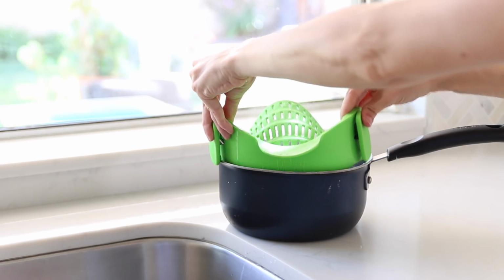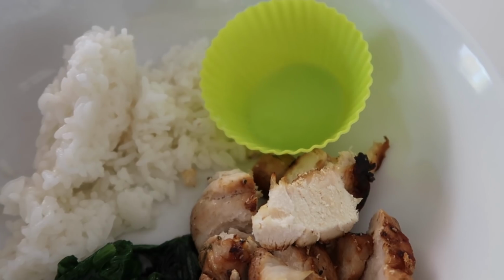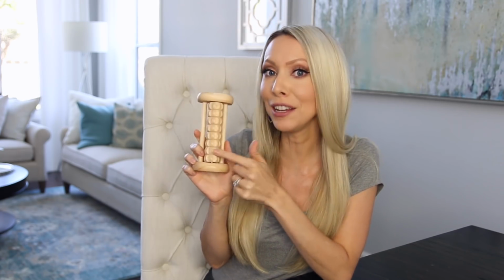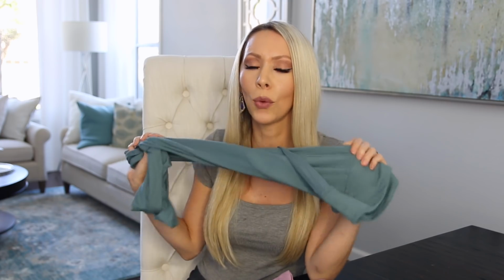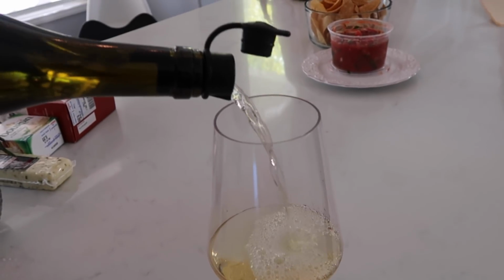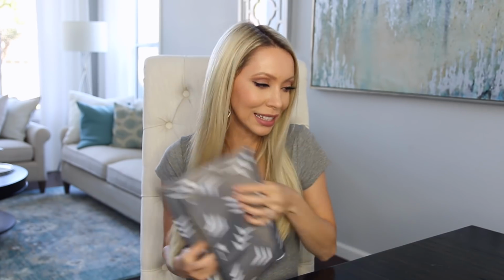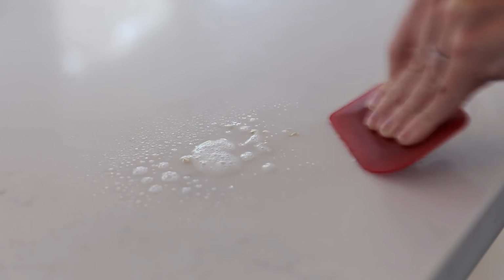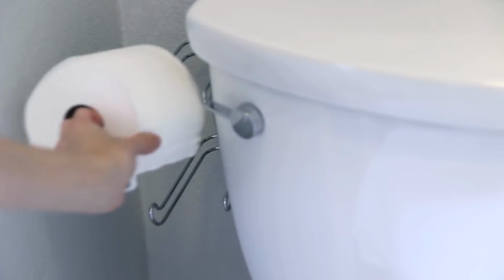ALL TIME BEST AMAZON PRODUCTS UNDER $10!!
Today I'm sharing my all time favorite Amazon prime products that are UNDER $10! Best Amazon home, lifestyle, kitchen beauty, self care products☟ ☟ CLICK FOR LINKS AND INFO ☟ ☟

⇒ Clip on colander

⇒ Garlic chopper

⇒ Silicone cupcake liners small

⇒ Silicone cupcake liners large

⇒ True lemon lemonade

⇒ Foot massager

⇒ Car clip in essential oil diffuser

⇒ Wine stopper 5 in 1

⇒ Dry brush

⇒ Bath Drops

⇒ Brain Quest Cards

⇒ Under high chair / arts and crafts washable mat

⇒ Tongue scraper

⇒ Kitchen & cleaning scraper

⇒ Undies 6 for $10!

⇒ Car hooks

⇒ Toilet paper holder ( side of tank)

ALL ITEMS can be found on this list for easy reference!

⇒ What camera do you use? All of my camera and filming equipment I use can be found
⇒ Where do you get the music you use in your videos?
⇒ What is your family’s skin care company called? Vasseur Skincare, all of our products are made with the highest concentration of active ingredients and are 100% natural: no parabens, chemical preservatives, synthetics, sulfates, toxins, dangerous chemicals or animal cruelty.
⇒ What’s your instagram handle? @vasseurbeauty go follow me there!

♡ F T C ♡ This video is not sponsored and all items were purchased by me. This helps support and improve my channel. If you would like to support me, thank you, otherwise please feel free to search anything mentioned in Google to find where to purchase them. Thanks so much!

Today I'm sharing my top cheap amazon prime products that are under $10, $10 or less! These are products in all different categories ranging from home, lifestyle, self care, kitchen gadgets, beauty, car and more!